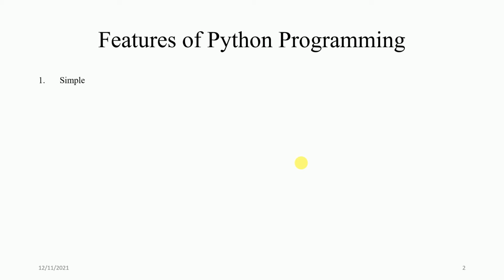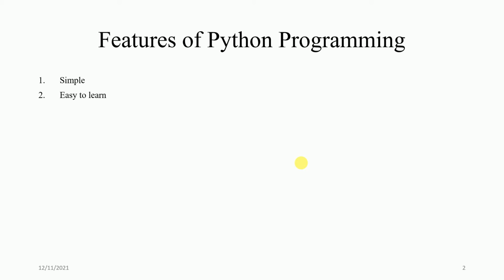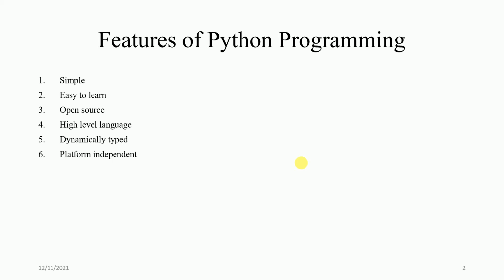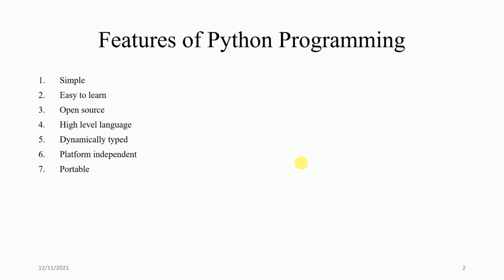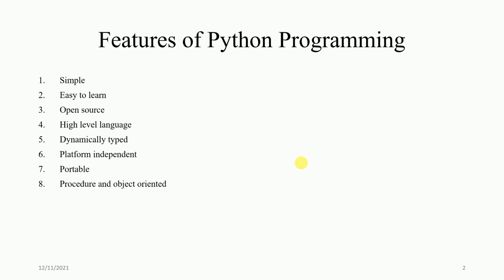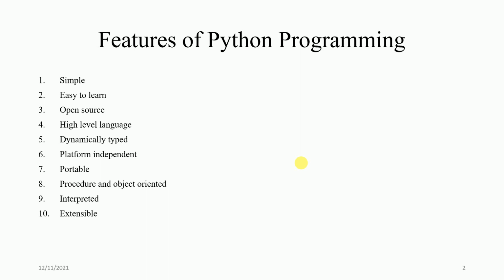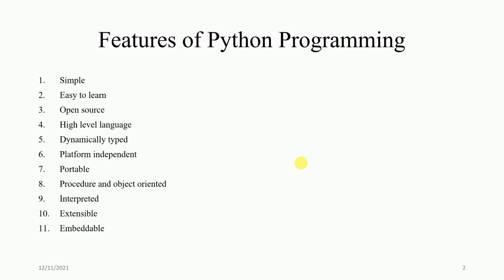3. Features of Python Programming Language